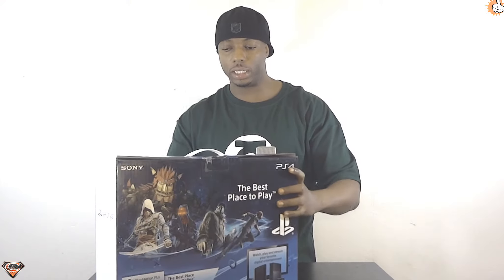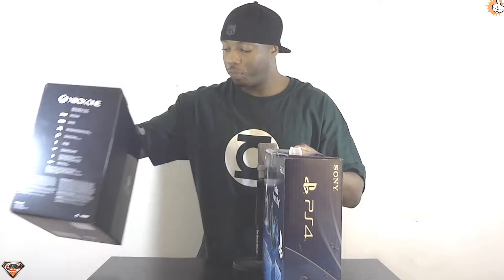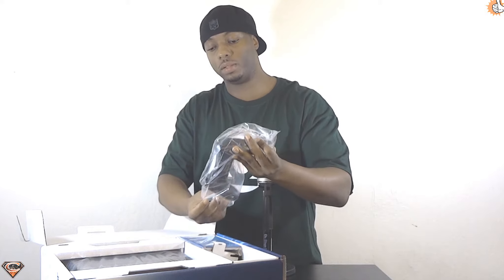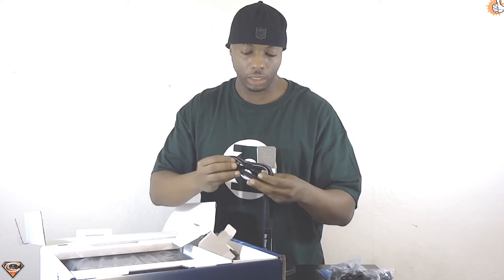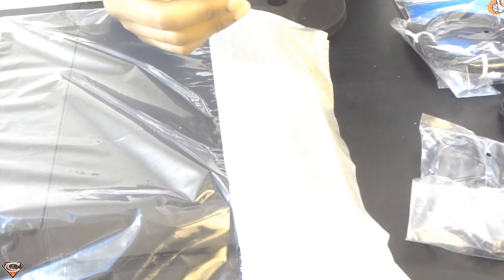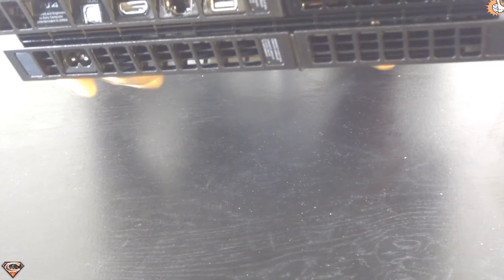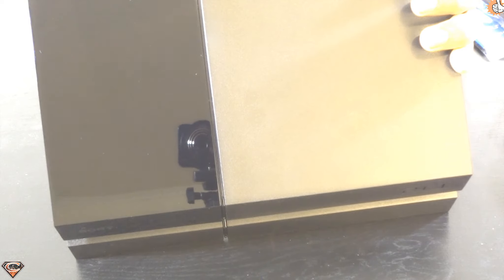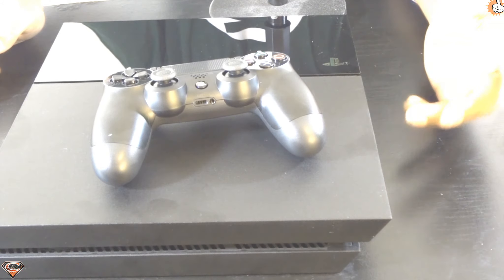PS4 Unboxing - The Real Next Gen Console?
Music Produced by Robert "Rob D" Davis.